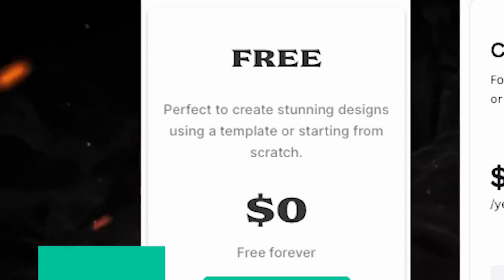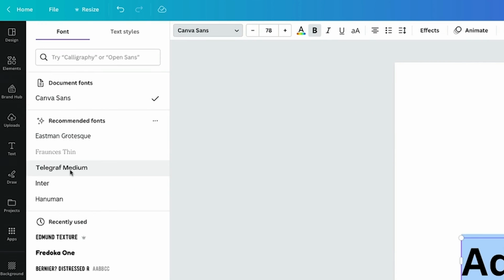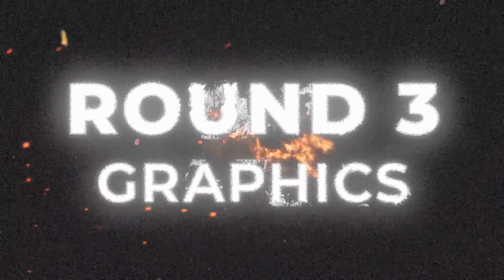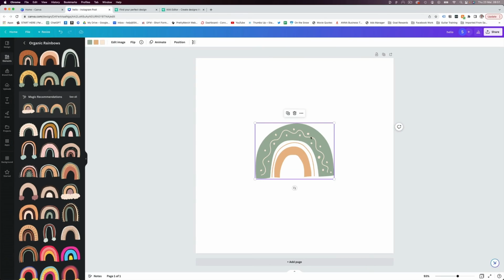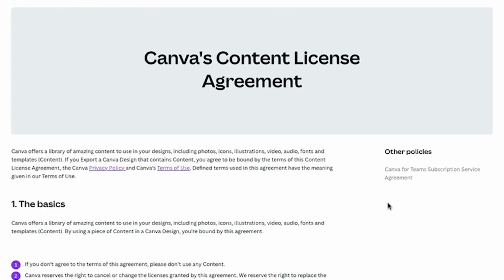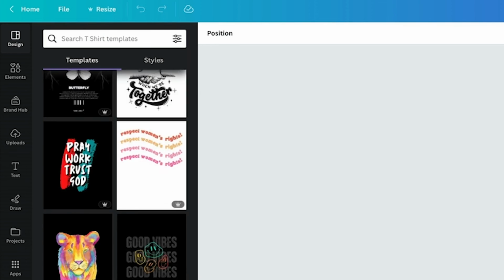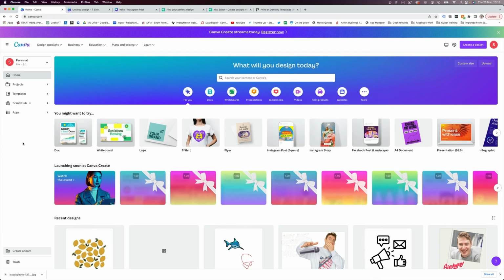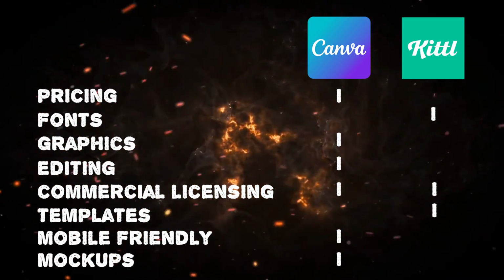What Will Make You MORE Money: Canva Or Kittl